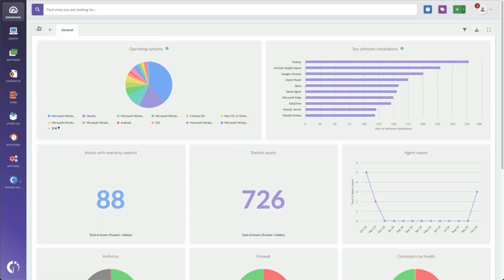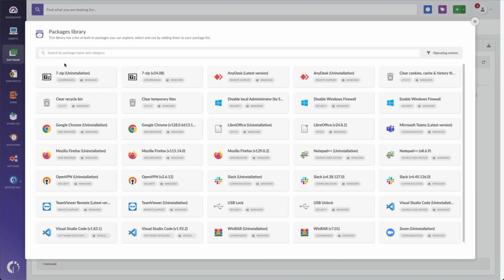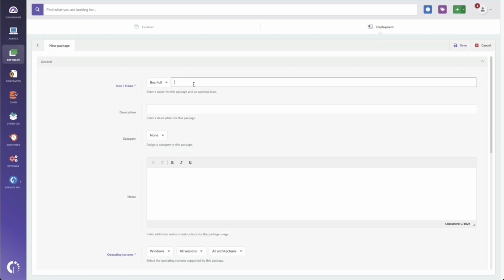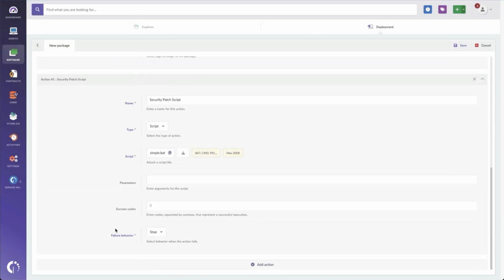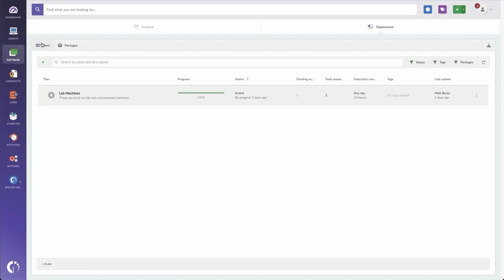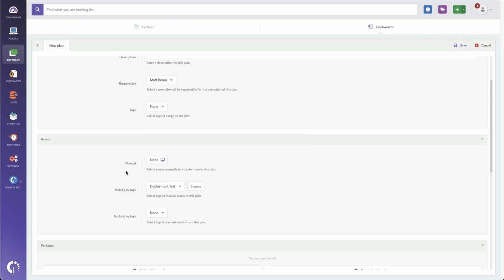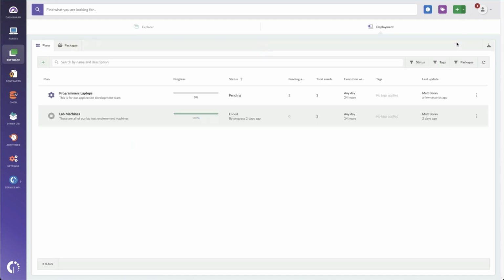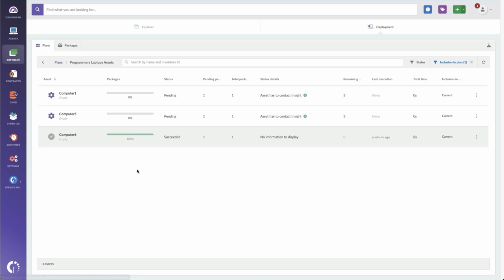Software Deployment: How to Deploy Software Updates to Keep Your Business Safe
Software deployment guarantees that all applications and systems are correctly installed across organizations. It lets you install, configure, and update software across multiple devices simultaneously. With InvGate Asset Management, you can perform these tasks with scripts.

Script software deployment works by deploying, installing, and configuring software on computers or devices using scripts, which are sets of instructions or commands that automate the installation and configuration tasks.

See how it's done on this tutorial!

Key moments:
00:00:00 Introduction
00:00:39 Packages from the library
00:01:58 Custom packages
00:03:03 Plans
00:04:52 Checking the progress
00:05:27 Conclusion